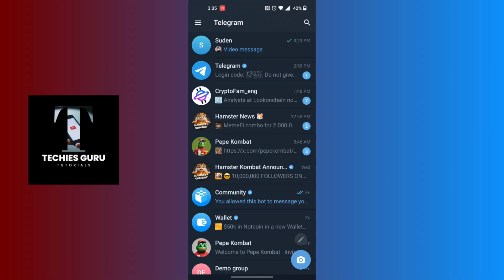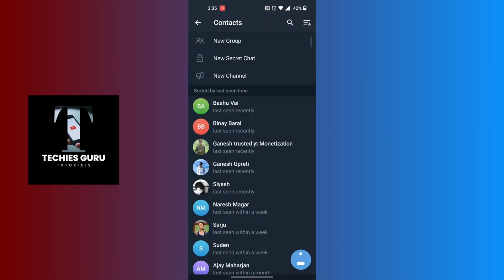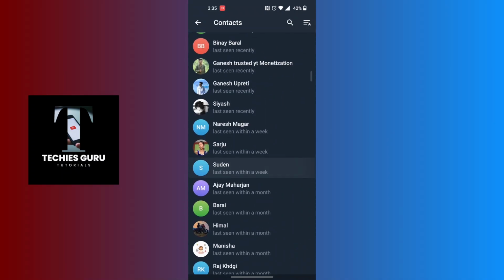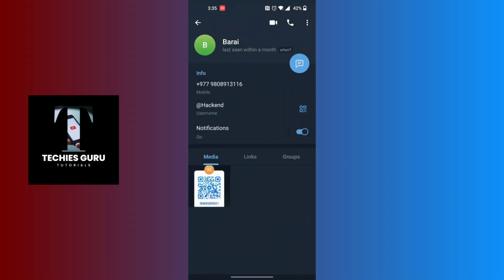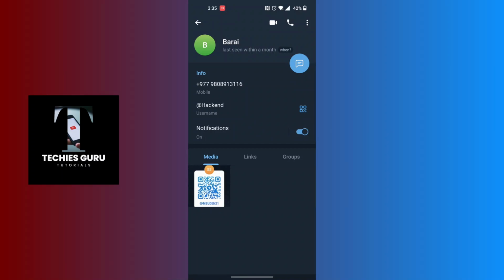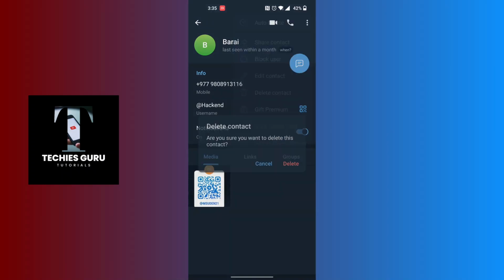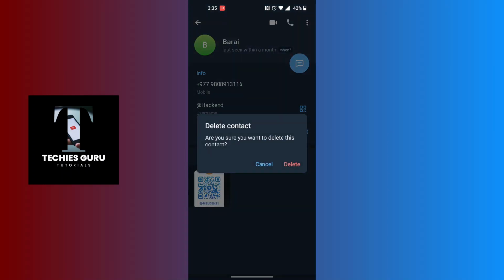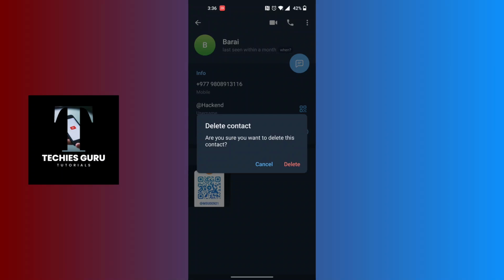How to Delete Contacts on Telegram 2024?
📱 How to Delete Contacts on Telegram 2024? | TechiesGuruTutorial

🚀 Welcome to TechiesGuruTutorial, your ultimate guide for tech tips and solutions! In this video, we will show you how to delete contacts on Telegram in 2024. Keeping your contact list up-to-date and organized is essential, and deleting unnecessary contacts can help you achieve that. Let's get started!